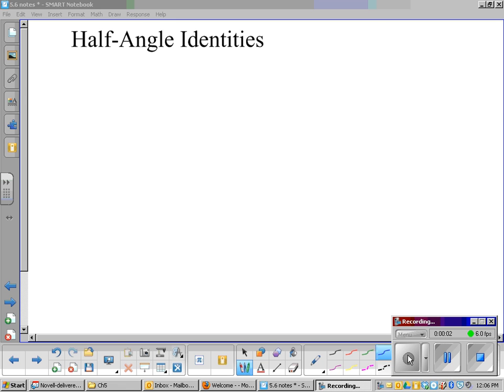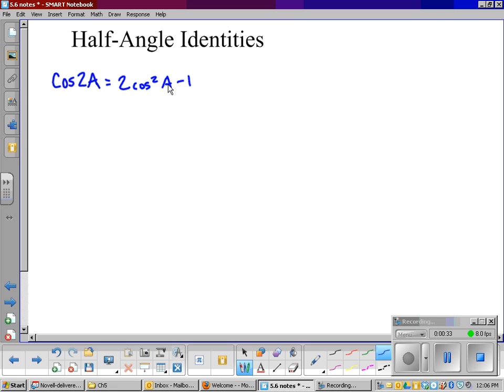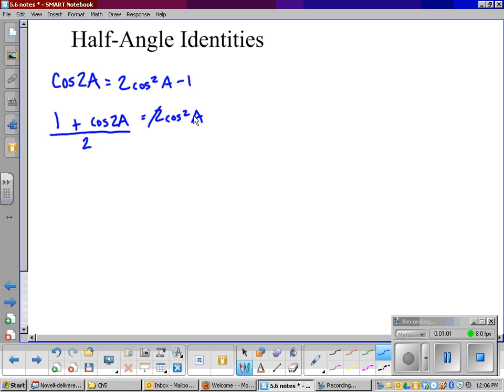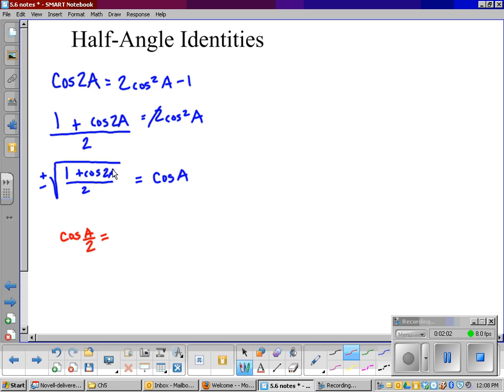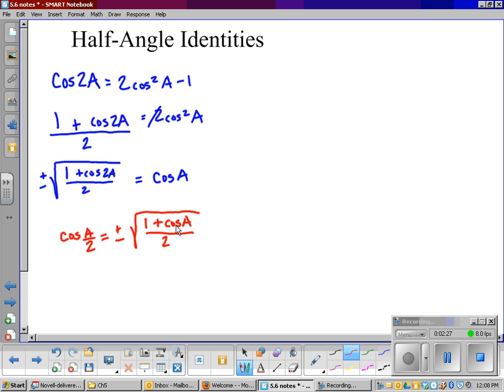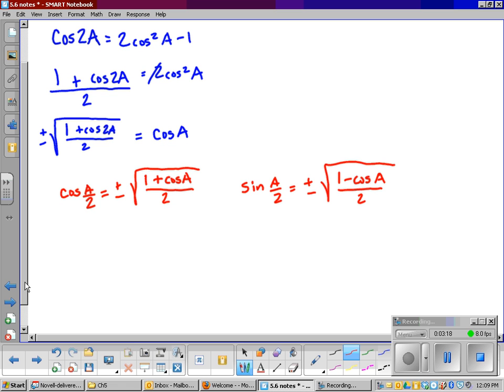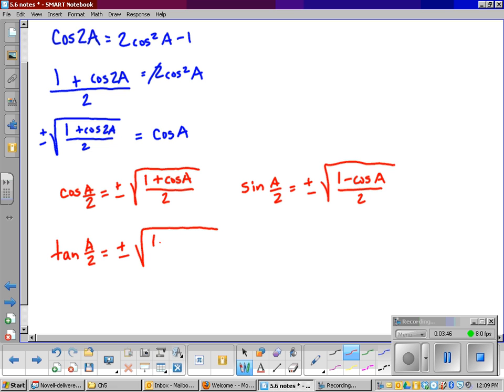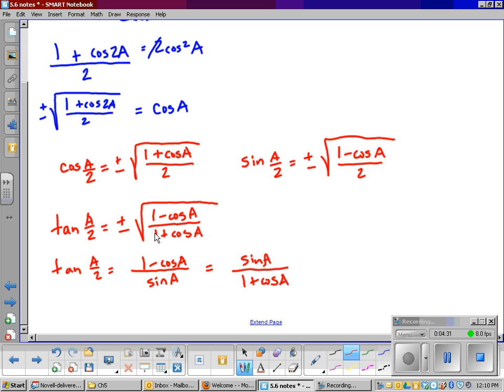T5.6 Derive Half Angle